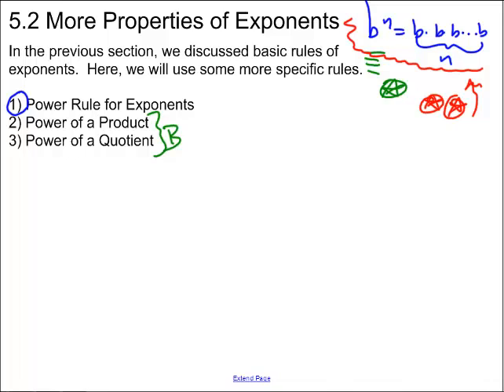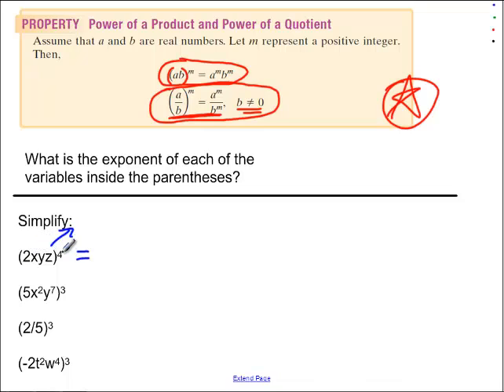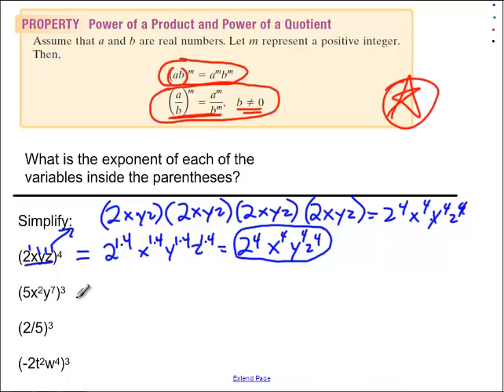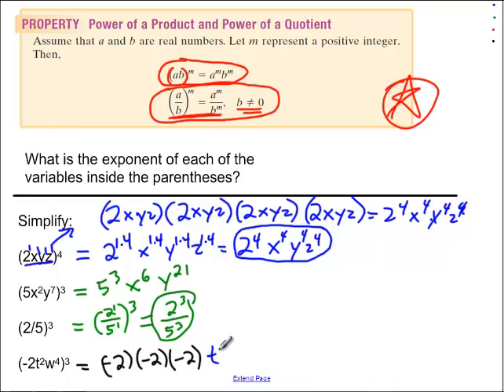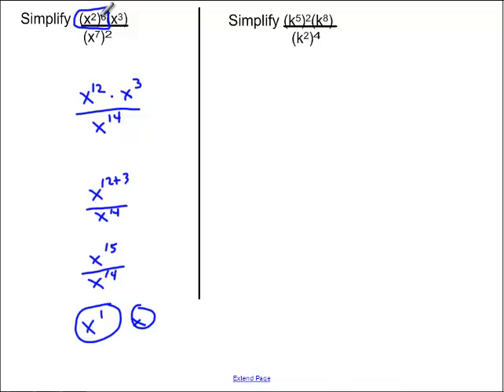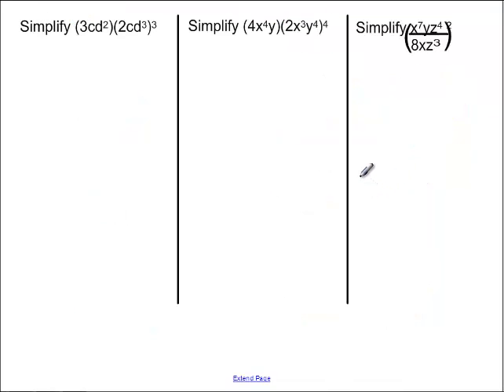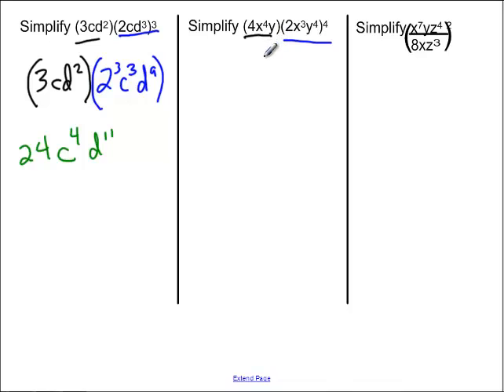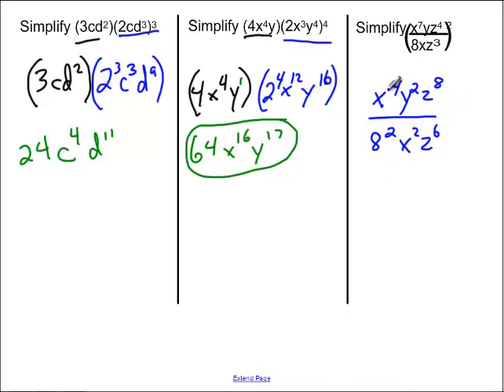5 2 C Examples